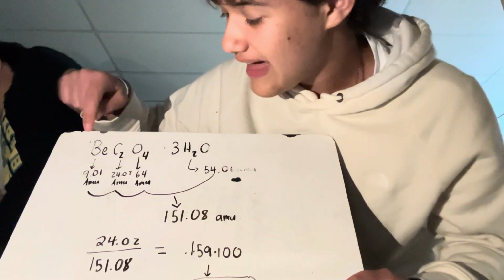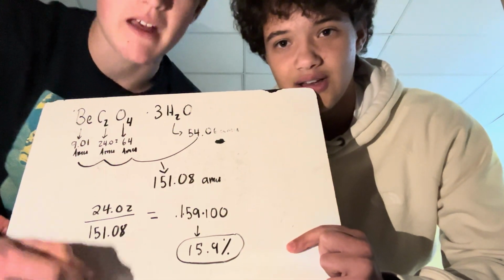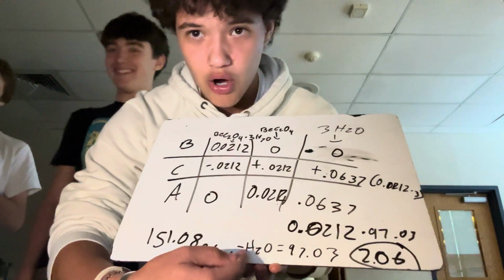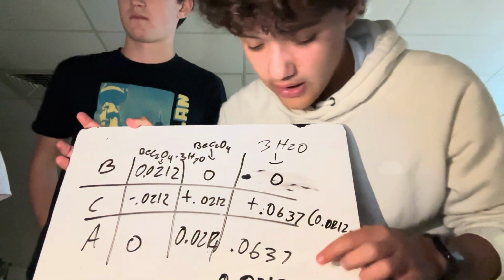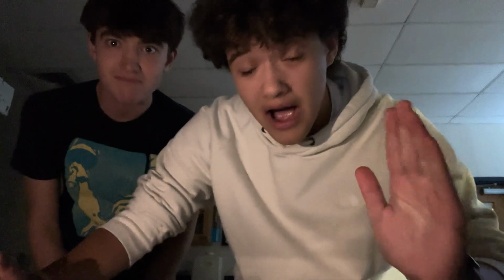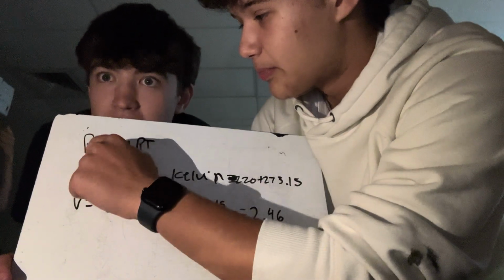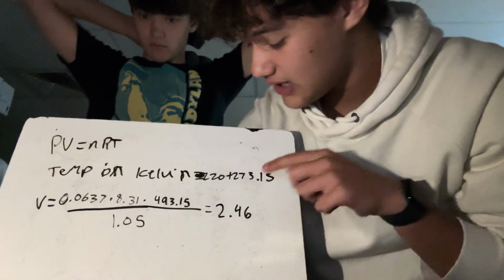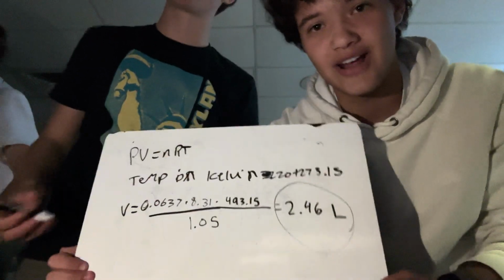FRQ #14, Focus: Stoichiometry and gas stoichiometry